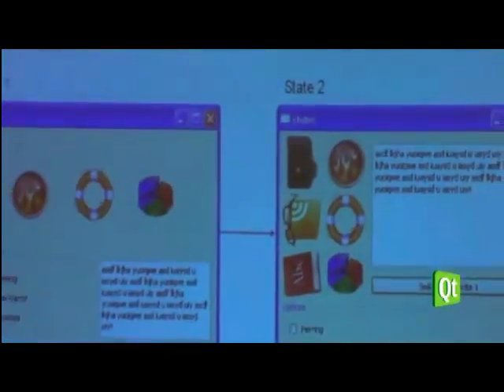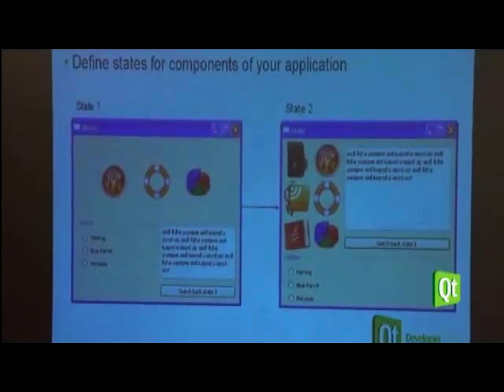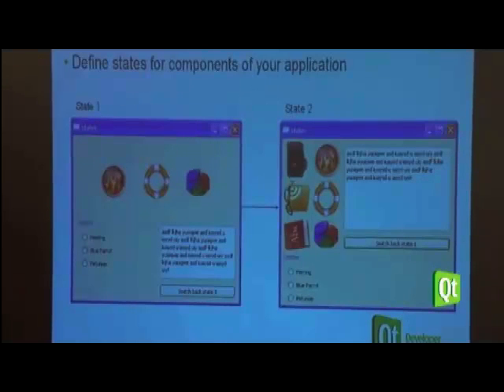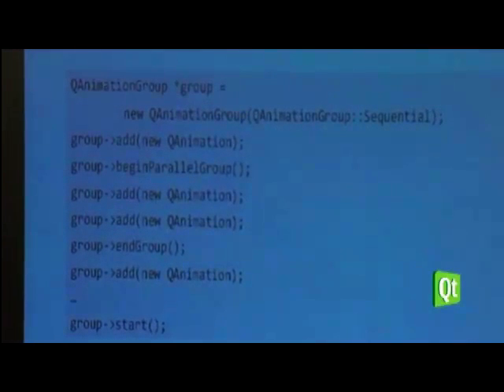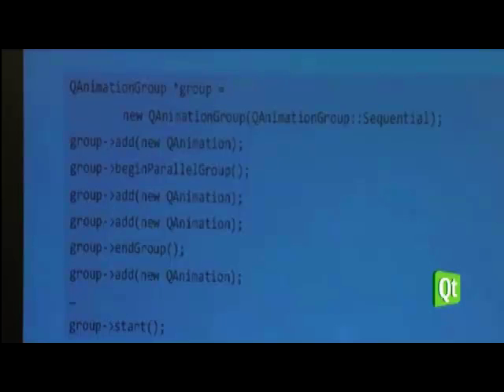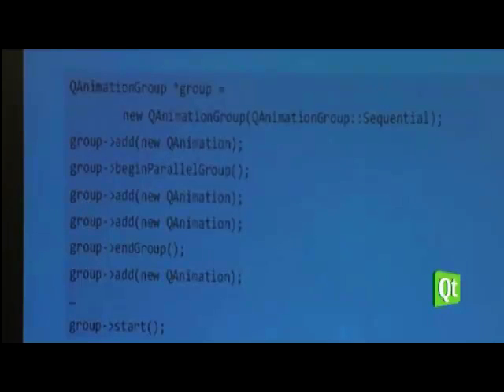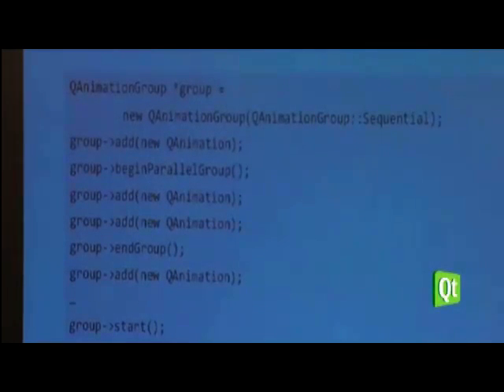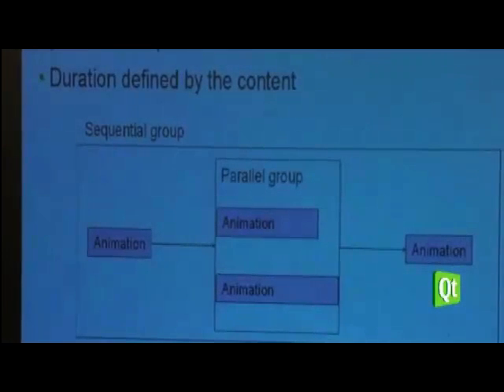Qt DevDays 2008 - Animation API: Thierry Bastian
Animation API
recorded DevDays 2008 in Munich
Presented by: Thierry Bastian

An introduction to early concepts of the new animation framework

Modern applications can't be without modern UIs. In a modern interface, widgets and graphical elements are animated and transitioned smoothly. Those effects are there to give your application some eye-candy but, more importantly, they are there to help end-users find out what's going on in their applications. The new animation framework is there to easily make your desktop and embedded applications keep up with market demands. We'll show some demos and code examples.

Agenda:

Introduction
States
 Animations
Transitions
Summary
Conclusion
General usage guidelines